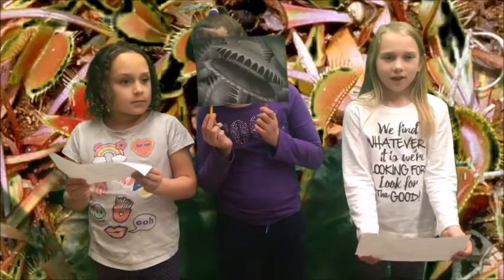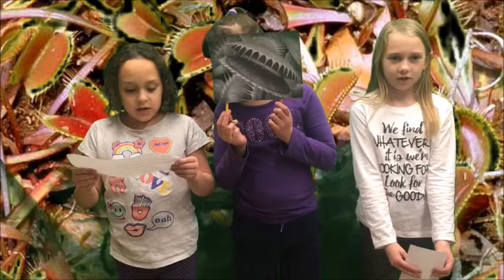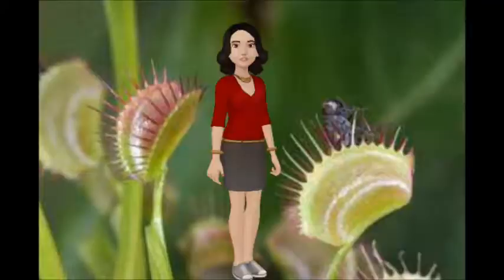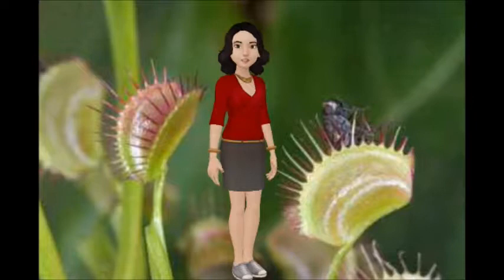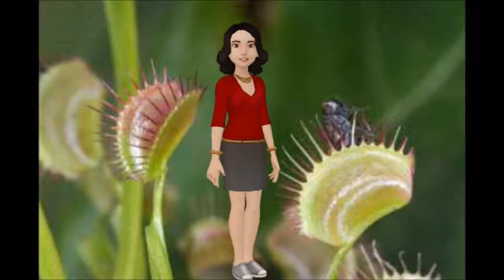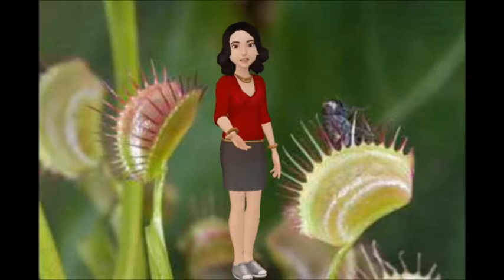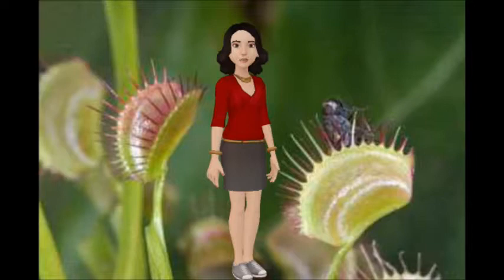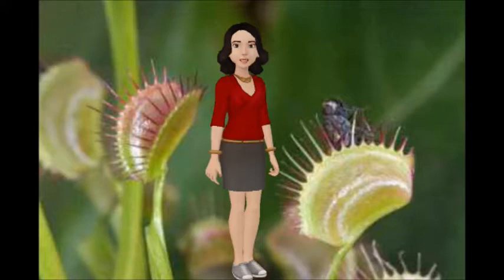Venus Fly Trap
Students in Ms. Thiessen's grade 3 class investigated the parts and functions of various plants. Students chose a plant that they wanted to research. They used library books and the PowerKnowledge database to build their background knowledge. Grade 3 students discovered some interesting characteristics about their chosen plant.
Students worked collaboratively to combine their understandings. They compiled their research into a script. Students scoured the Britannica Images database for the jpeg that was ‘just right’ for the background they desired for their videos. The Do Ink green screen app was used in the production of their plant trailers. Students created an animated video (gami) by using the Tellegami app on the iPads. The videos were spliced together using SPS Movie Maker software.